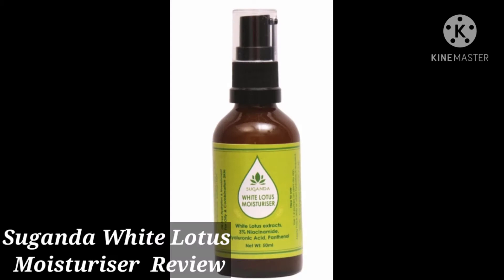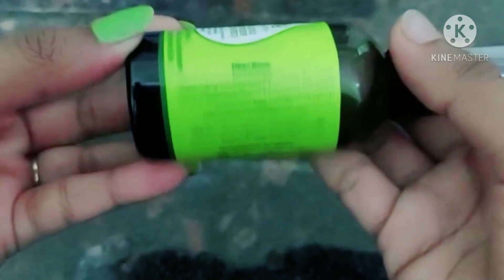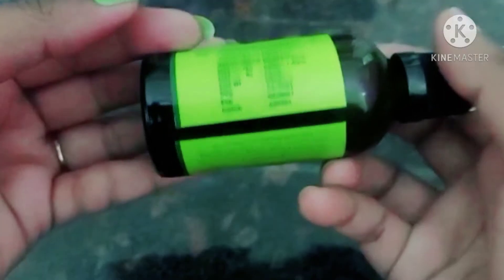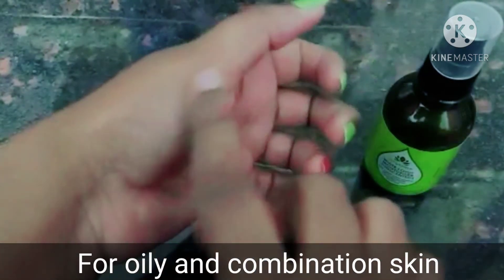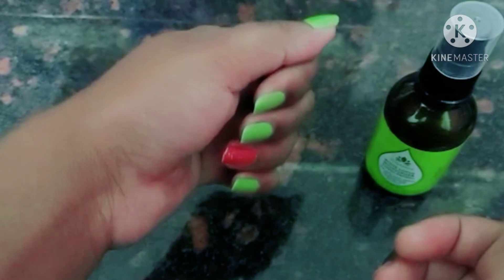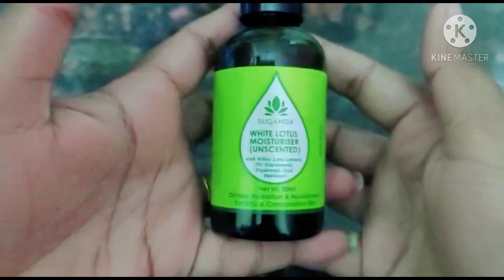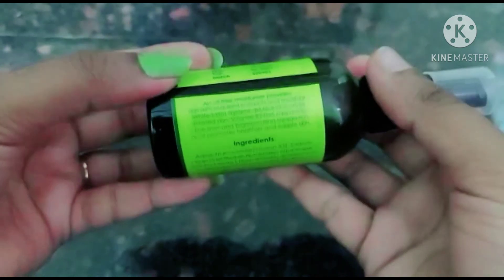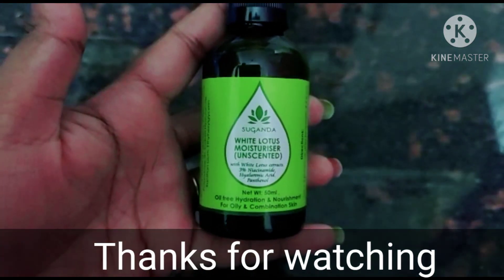Suganda White lotus Moisturiser Review | Suganda Products Review in Kannada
"Suganda White Lotus Moisturiser REVIEW"

In this video am share Suganda white lotus moisturiser Review So do watch the video to know more about this product Thank you.